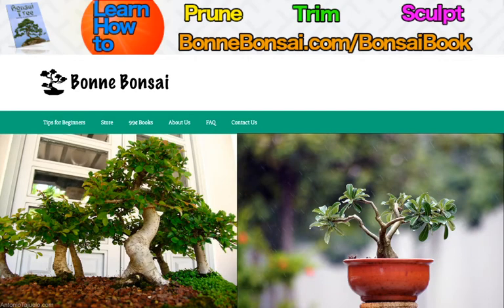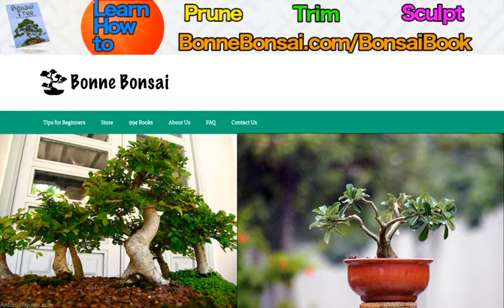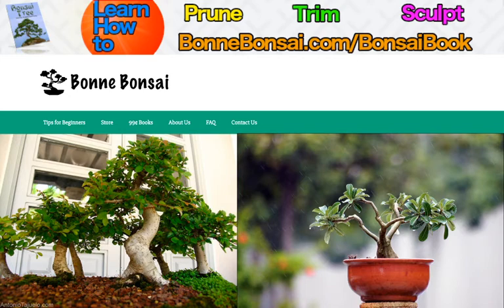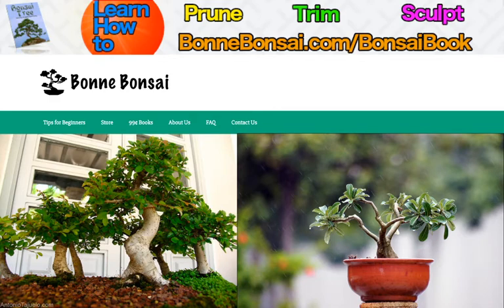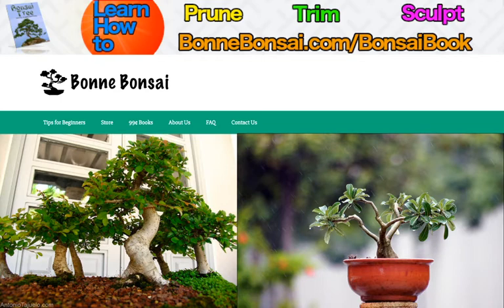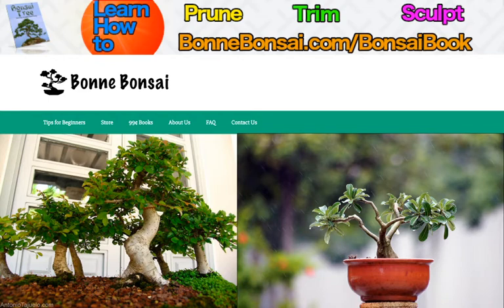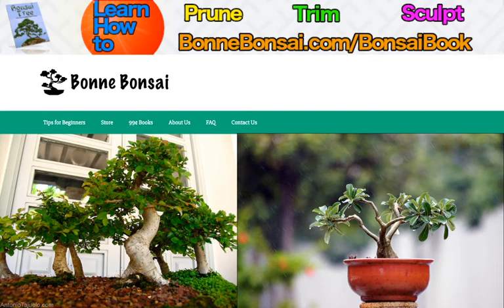The History Of The Bonsai Tree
About this video:
Everybody has heard of the Bonsai tree but very few people know anything about the history of the miniature shrub or where the tradition came from.

Bonsai is a Japanese term which, in its native language, translates to mean tray gardening. This term describes exactly what bonsai is as it is a tree which is grown in a small pot or tub enabling it to be kept indoors. These trees are not always genetically predisposed to be small and so they are kept this way through careful pruning. The ability to care for a bonsai tree, keeping it small and healthy, is an art form in itself. The trees are commonly pruned in to an aesthetically pleasing shape, another reason why they are seen as works of art and not just as plants.

The term bonsai is widely known and understood and yet the art was originally found in China, by the name of penjing. The Japanese art of bonsai stemmed from this and so is actually more modern than the Chinese. However, the Japanese version is the one which is more widely known.

Discoveries have been made in Egyptian tombs of sketches showing miniature trees in pots. These are thought to have been kept for decorative purposes and the pictures date back to 4000 years ago! After this time there is evidence to suggest that trees were transported in the caravans of Asia as they travelled around as they were used for their medicinal properties should someone have fallen ill.

The art of bonsai as we know it stems from the Chinese art of penjing, which is a 2000 year old tradition. It was brought to Japan somewhere between the 7th 9th centuries by the Imperial Embassies to Tang China. Initially it was enjoyed only by the nobility and was not a hobby which was enjoyed by the masses. However, over time it began to filter down through the social hierarchy and became something which much of the population enjoyed.

The practise of pruning and shaping miniature trees is still in place in both China and Japan. However, the Chinese tend to keep them for outdoor displays and so, although still smaller than normal trees, they are somewhat larger than the Japanese versions, who create the pieces of art to be displayed primarily in the home.

For anyone considering turning their hand to this hobby, it is well worth reading up on the subject beforehand as the trees require careful nurturing. It is not just the leaves which require trimming, the roots need to be tended to also and the amount of water they require is practically an art form in itself. Information on this is widely available on the Internet, meaning that anyone serious about trying this should be able to do so successfully.